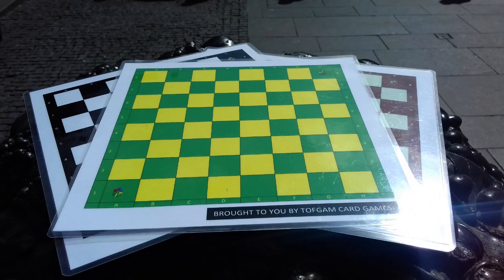Tofgam Chess Episode 315 - Opening move D13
Watch this video to have a visual guide for the opening move D13 and everything that falls under this umbrella

What can be found in this umbrella
a Queens Gambit Declined Slav Exchange Variation
1 d4 d5
2 c4 c6
3 Nf3 Nf6
4 cxd5 cxd5